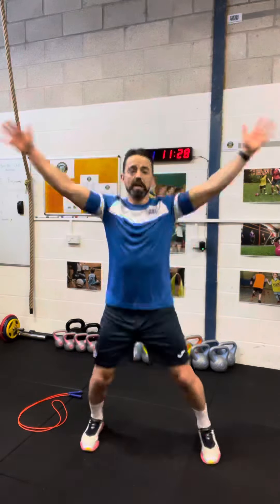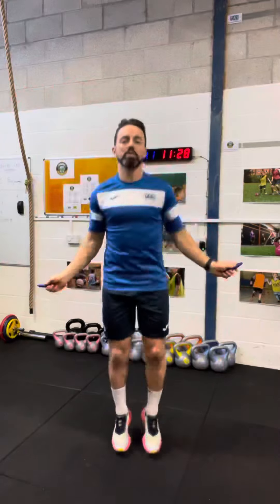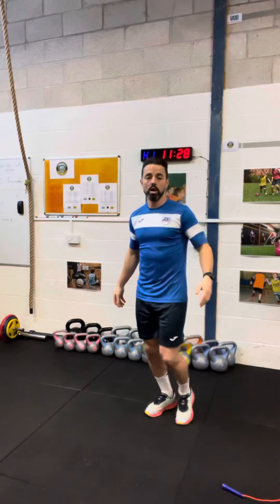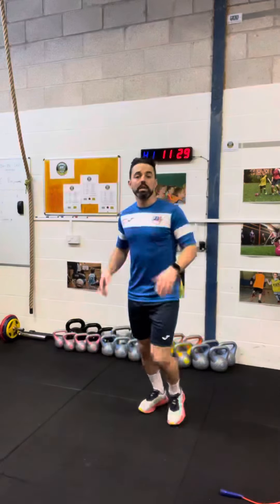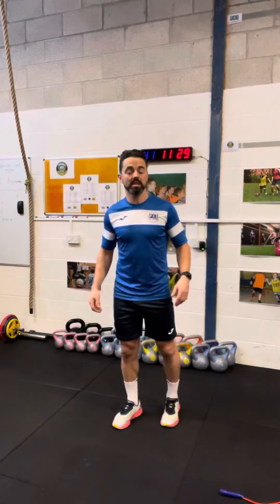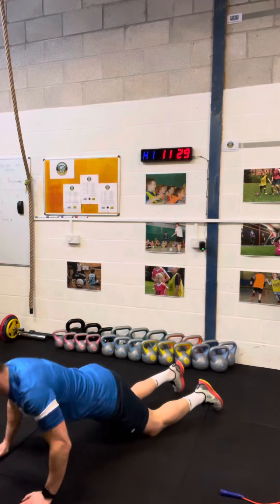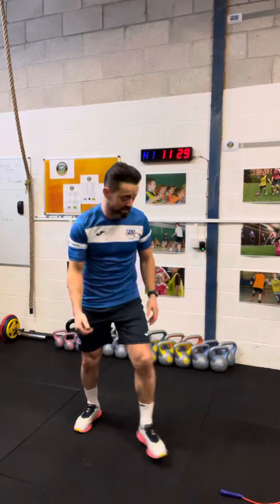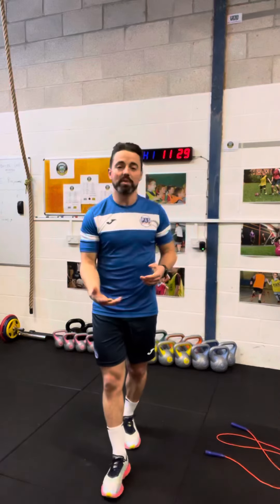No. 14 - 5 minutes of fitness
5 minutes, 3 moves and 20 seconds on each one... let’s keep moving kids! Have fun!